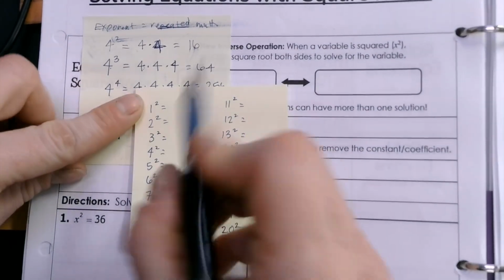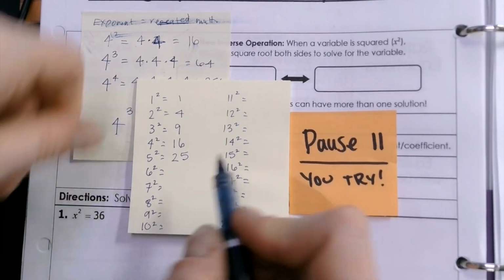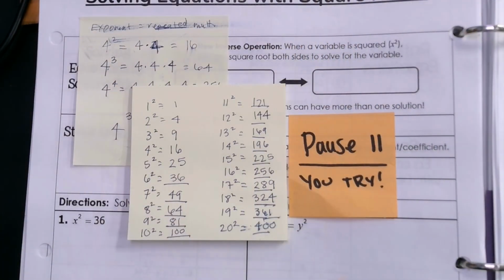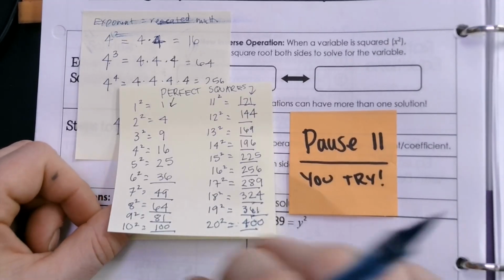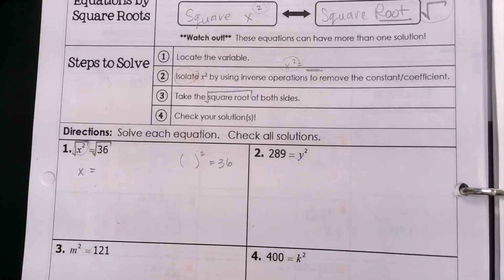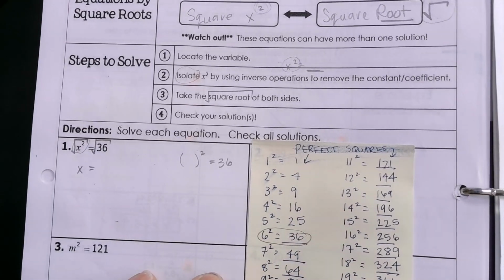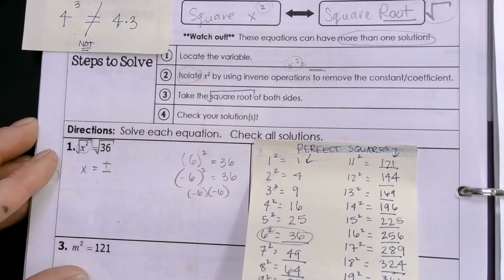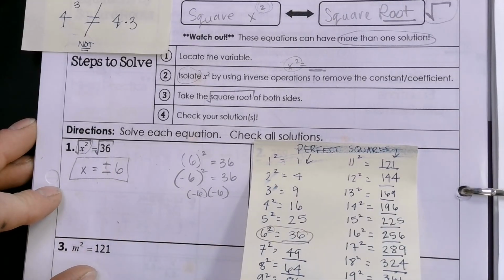A1 Solving by Square Roots